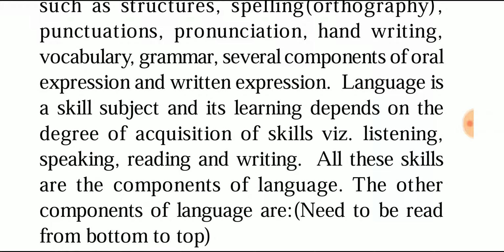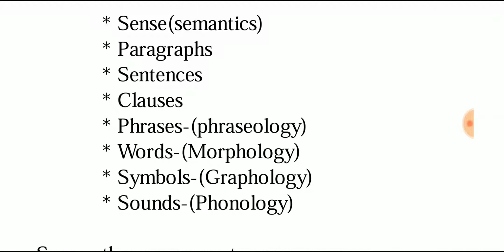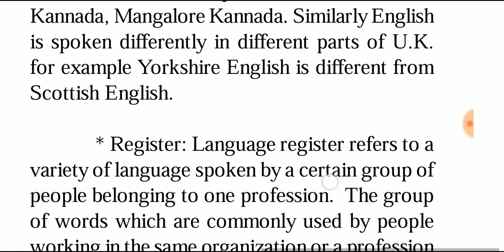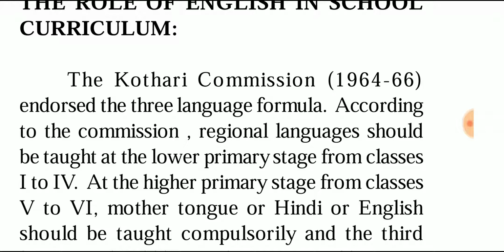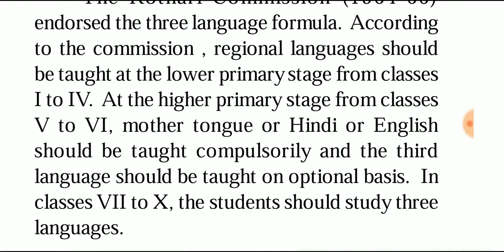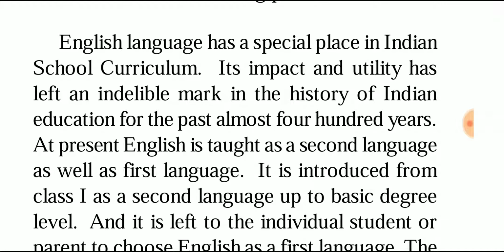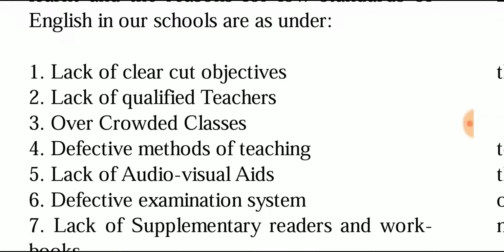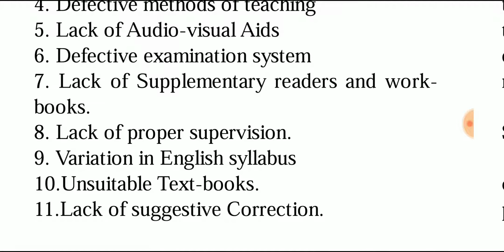English Pedagogy for CTET KARTET /ಇಂಗ್ಲಿಷ್ ಬೋಧನಾಶಾಸ್ತ್ರ/English Bodhanasastra/अंग्रेजी शिक्षण पद्धति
👉 Please Support Poor Students by Financially UPI I'd is given below 👇👇
         gkbestone@kbl
         gkbestone@sbi
👉 Purchase online through Amazon Offers 👇👇